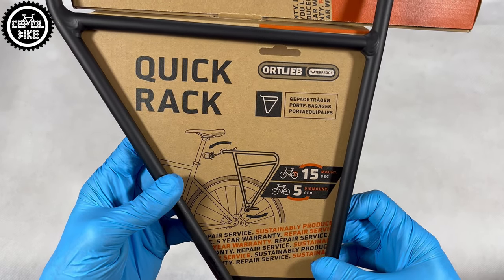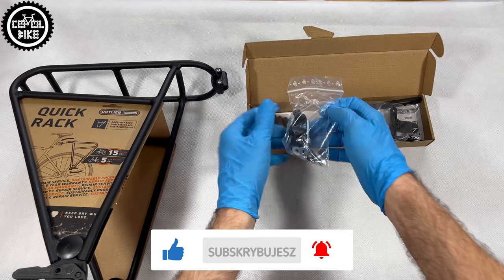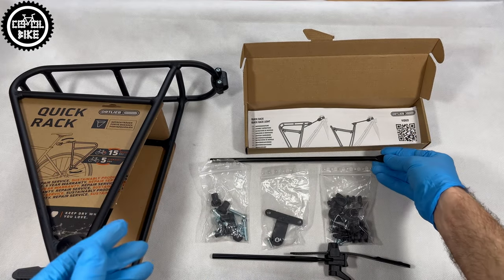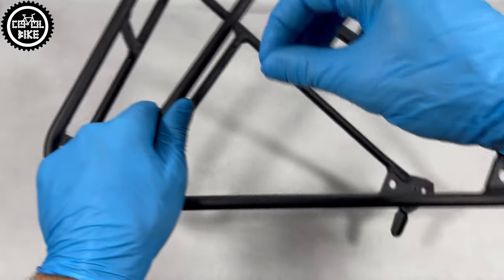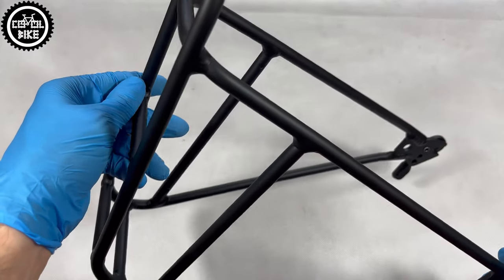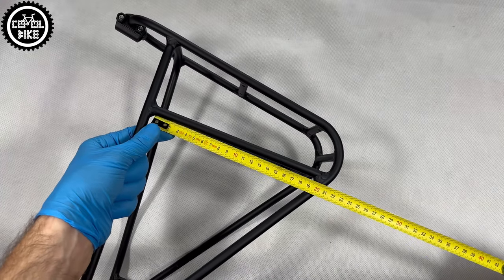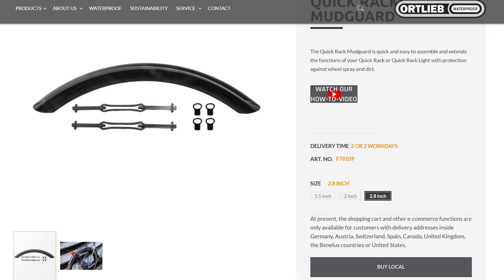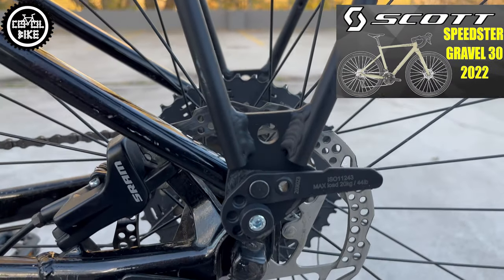ORTLIEB QUICK RACK // Review After 1000km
Ortlieb is a German company and it's obvious, everything here is well thought out, and has its place.

0:00 Introduction
0:13 Packaging and versions
0:32 Accessories for assembly
1:18 Weight
1:28 Quality
1:37 Assembly method
2:14 Dimensions and additional adapters
2:48 condition after 1000km
2:55 Summary and dedicated mudguard
3:16 Price
3:38 The look on the bike